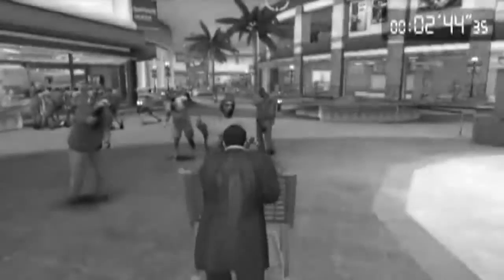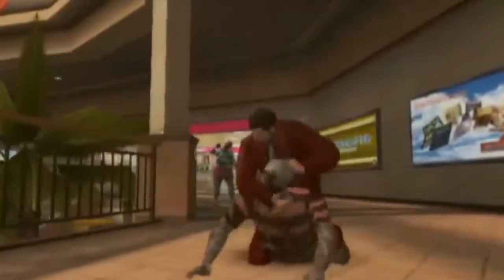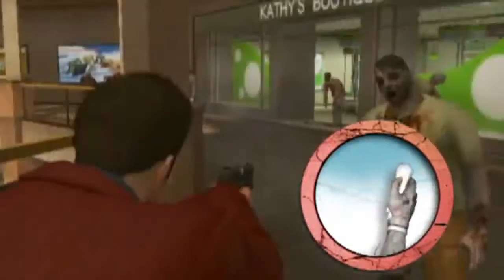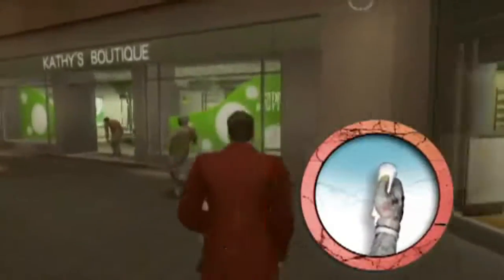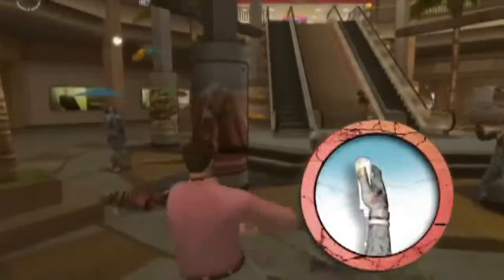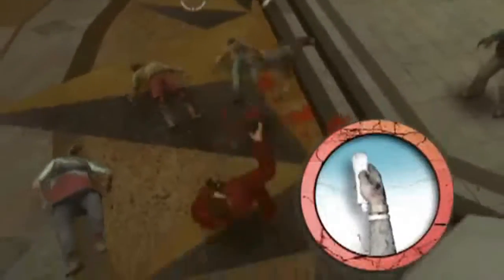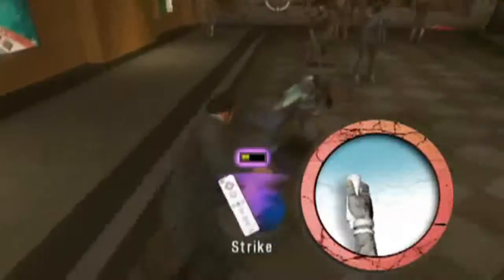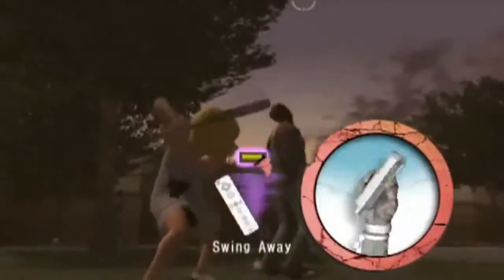Dead Rising: Chop Till You Drop: Webisode #3: Specials